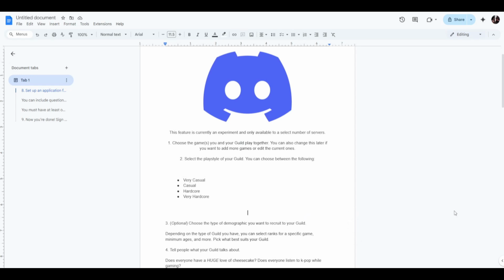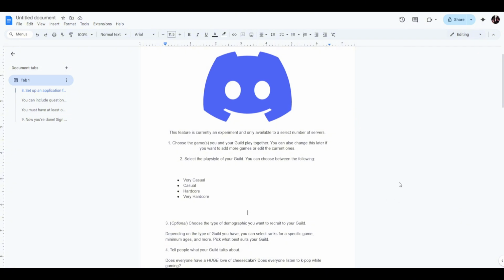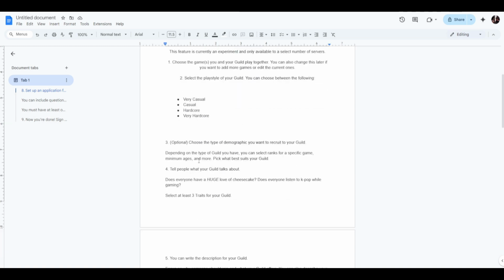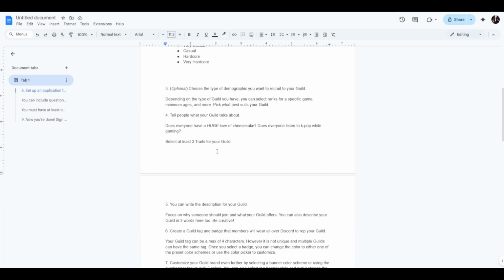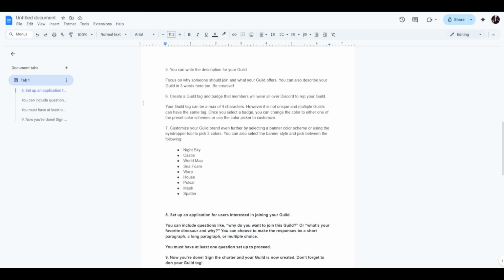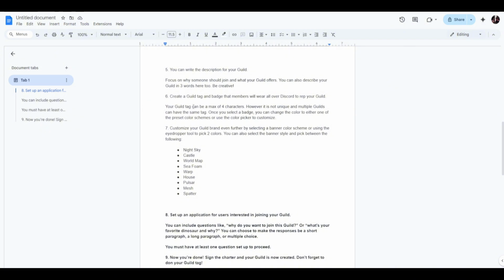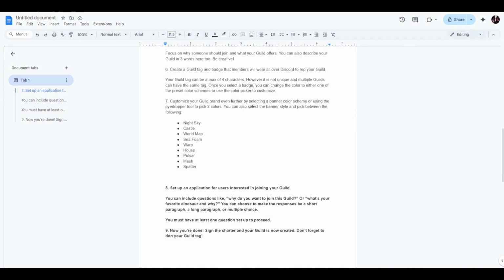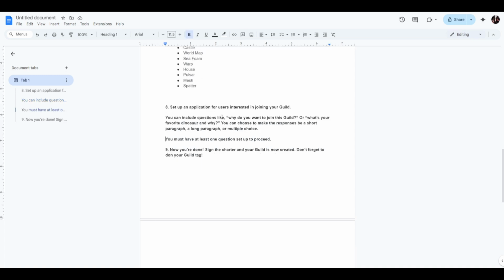How To Create A Guild On Discord - Working Method!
Want to start your own Discord Guild? In this step-by-step guide, we’ll show you how to create a Guild (server) on Discord, customize it, and invite members easily! ✅

🔹 Works on PC & Mobile (Android/iOS)
🔹 Step-by-step setup & customization
🔹 Create roles, channels & manage your community!